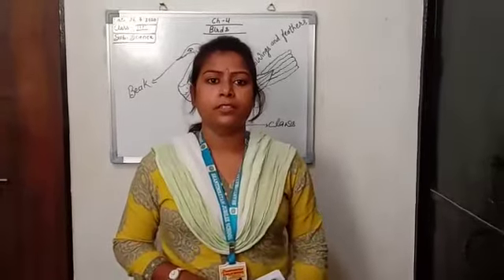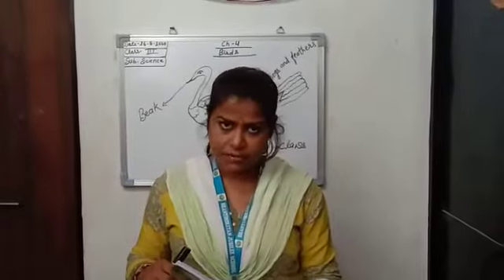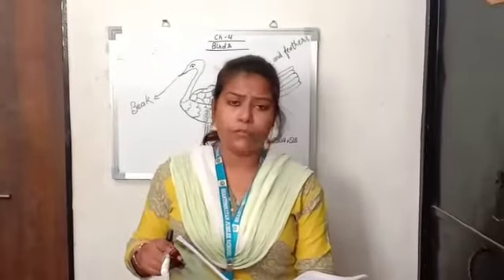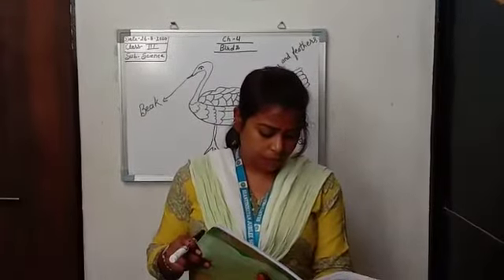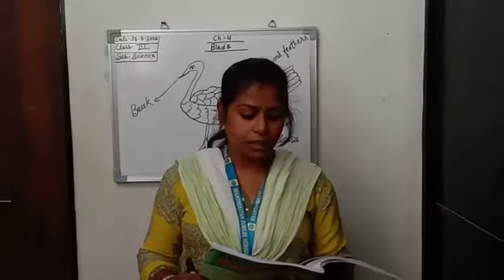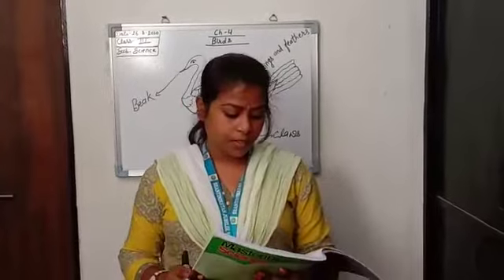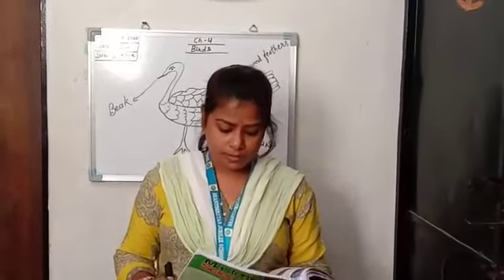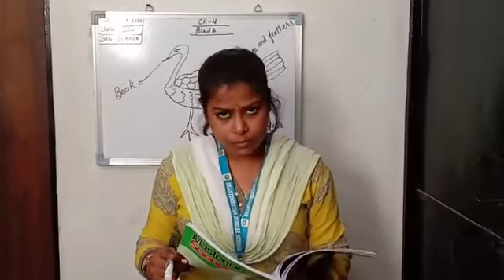Lecture_13_Class 3 ( Science )